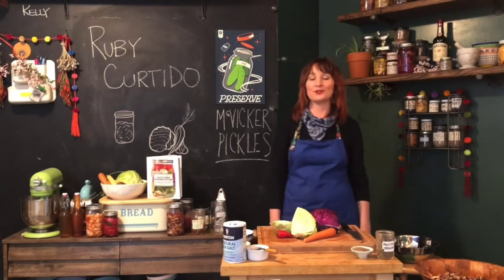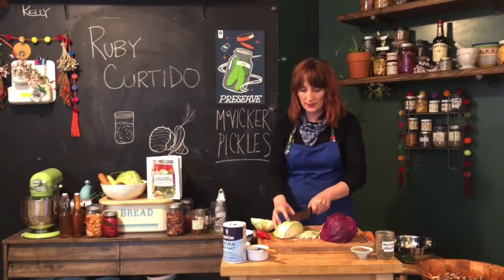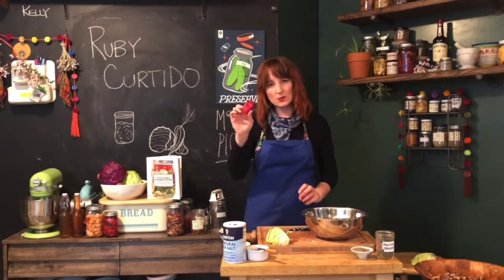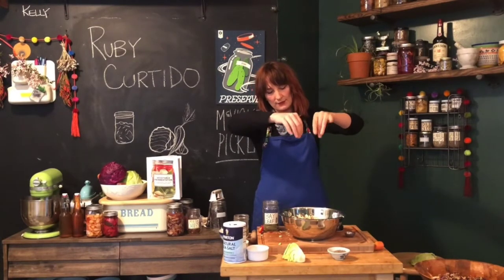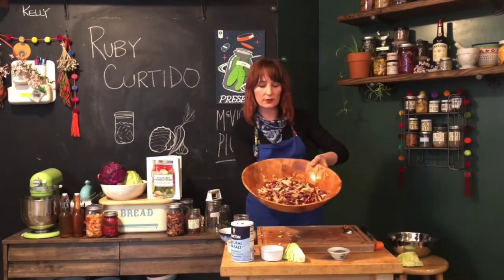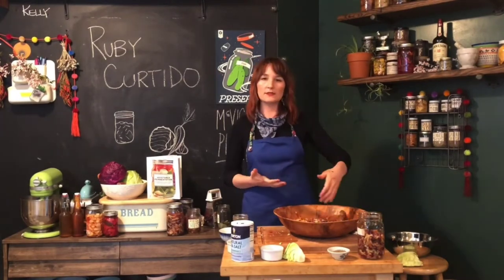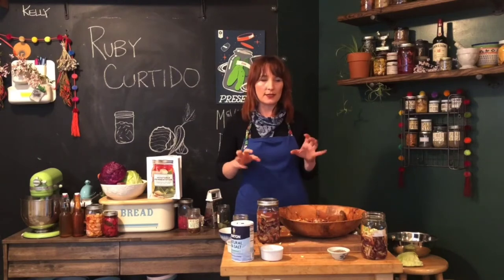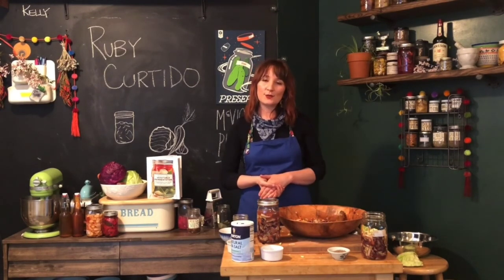Market to Kitchen Demo: Ruby Curtido by Kelly McVicker, McVicker Pickles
Kelly McVicker of McVicker Pickles shares her curtido recipe, featuring cabbage, peppers, and carrots from the Ferry Plaza Farmers Market.

Kelly's book, "Essential Vegetable Fermentation: 70 Inventive Recipes to Make Your Own Pickles, Kraut, Kimchi, and More", and gift certificates for her pickling and fermenting workshops are available on her